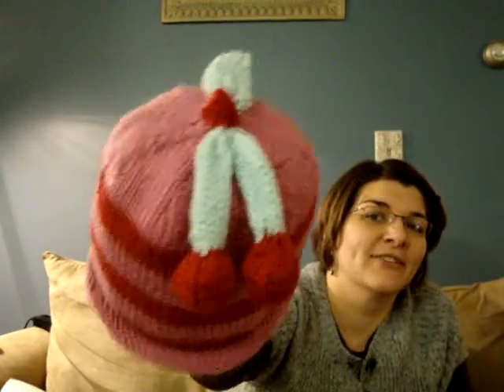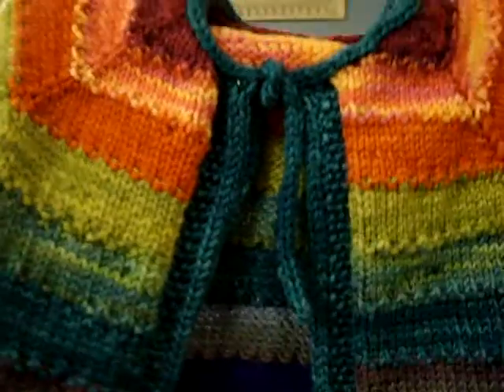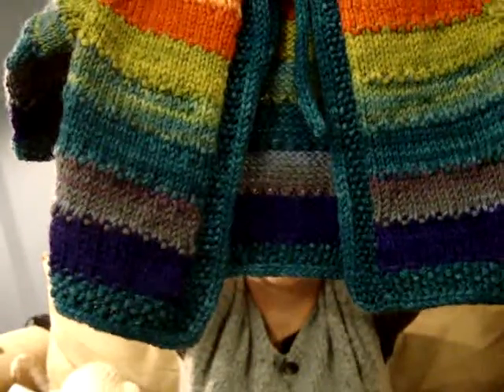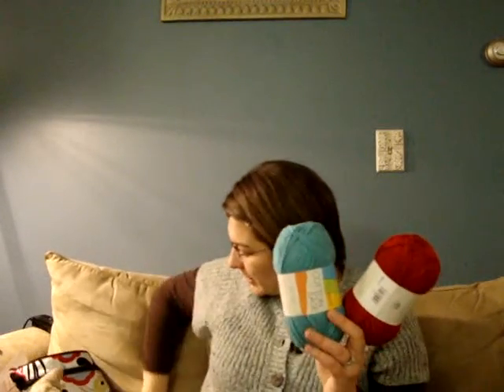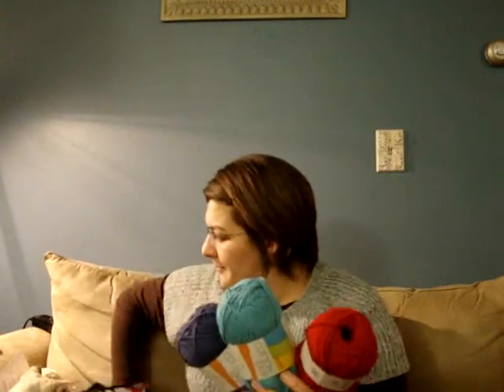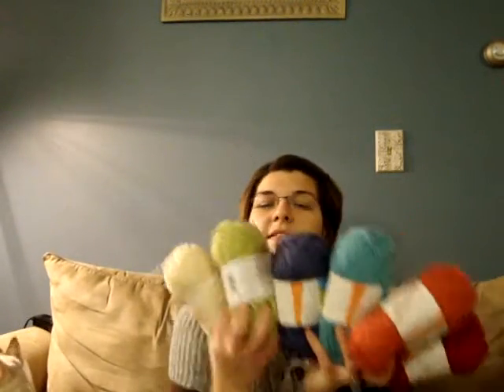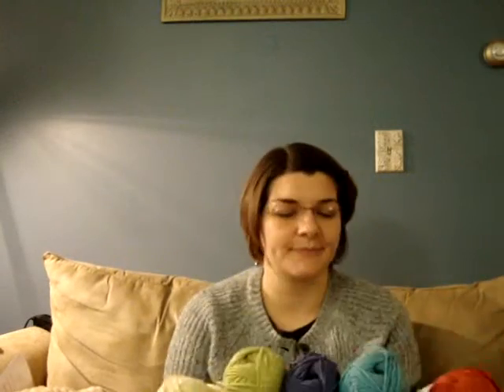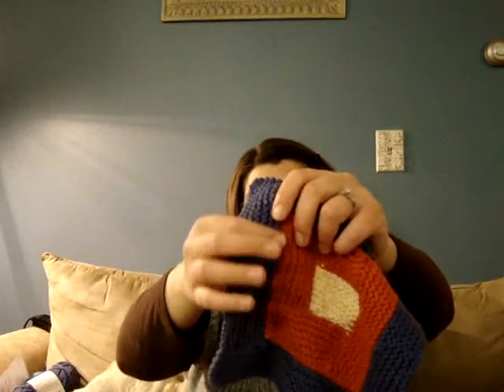Expectant Knitter Week 12 Tulips are coming up